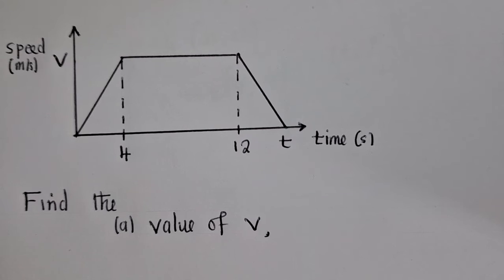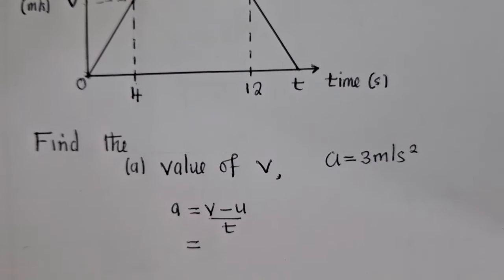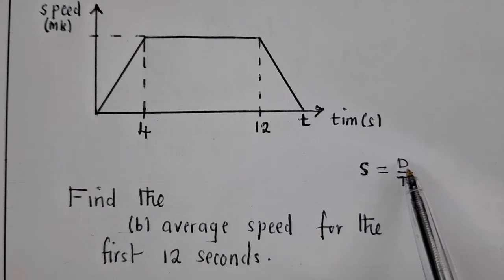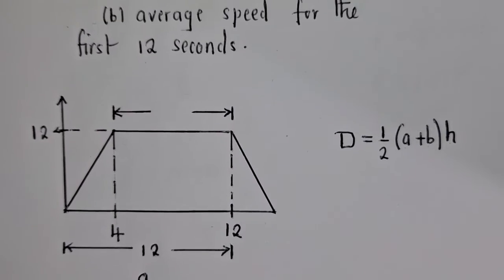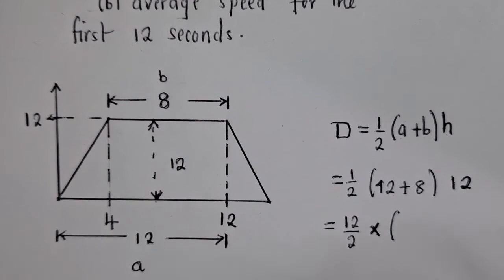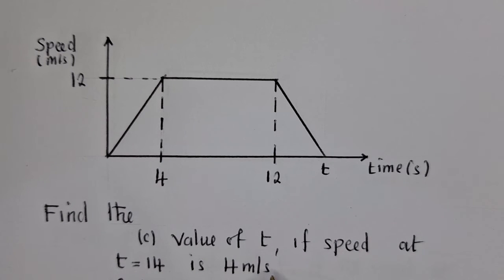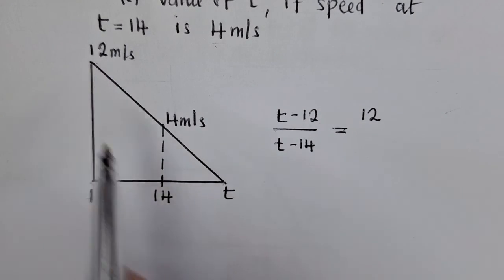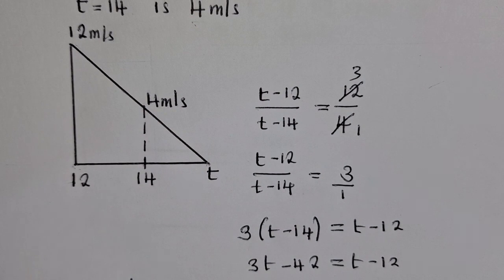Speed time graph 2023